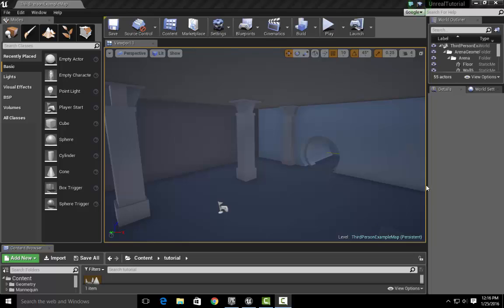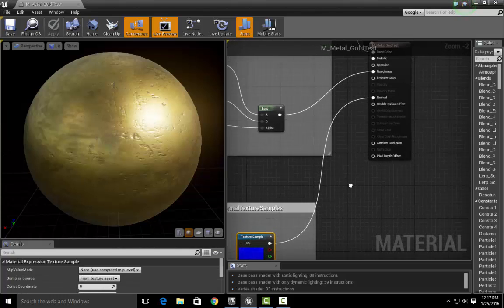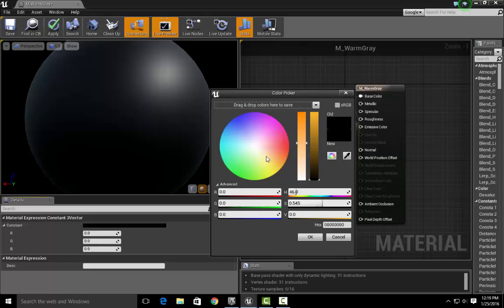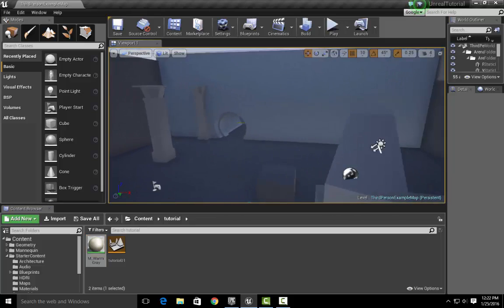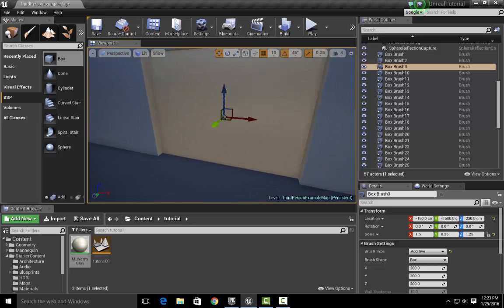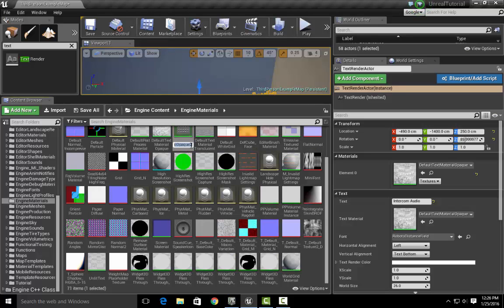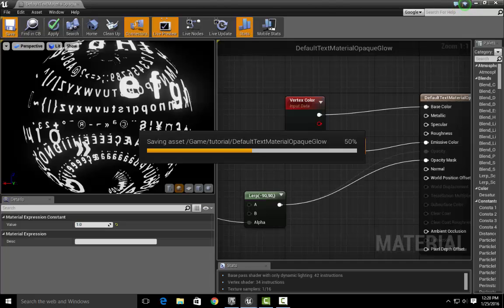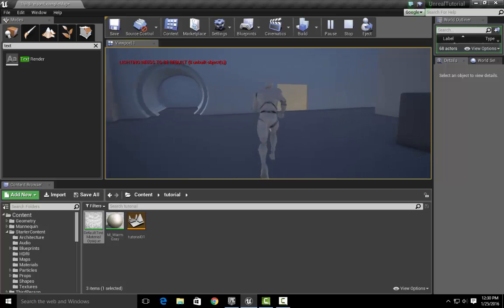Materials Basics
Unreal Material basics just using a  base color and emissive to create a glow to your texture.